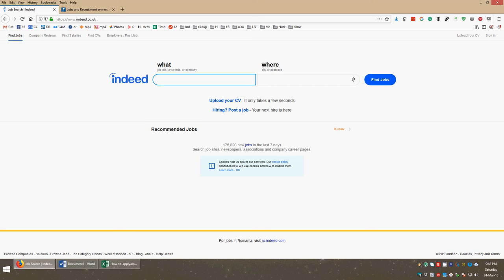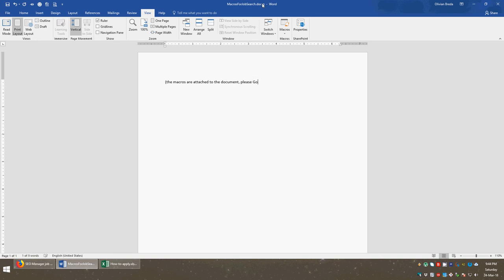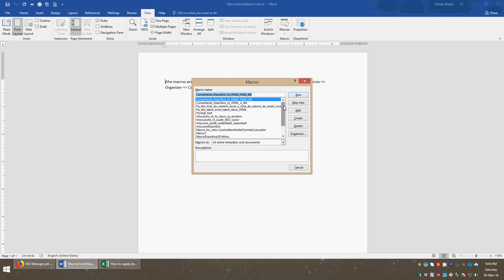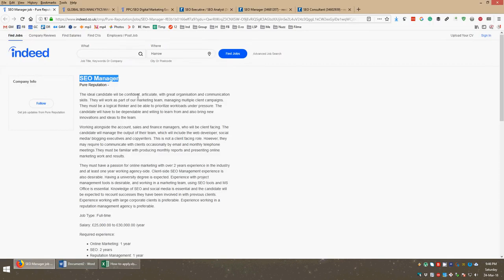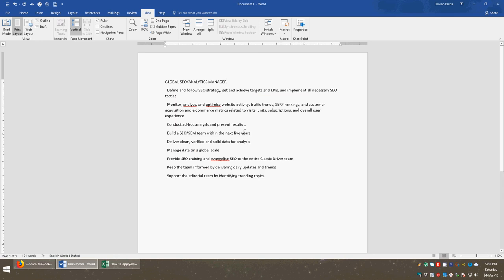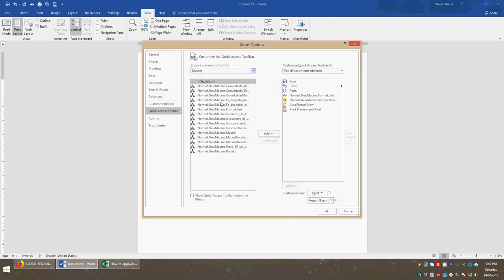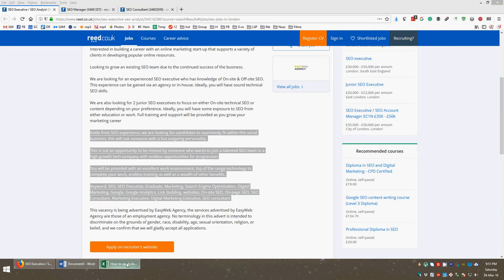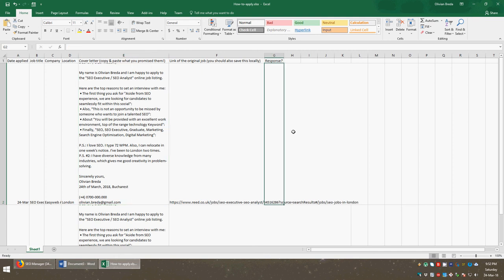How to apply to jobs easily? (2018.03.24)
If you want to apply for jobs easily, I have created a Microsoft Word VBA script which helps you write cover letters easily. They are different one from another.
I have also created an Excel file, useful for the occasions when you wish to have an overall view on the job application process.

Please find the files below, and also a YouTube video explaining the details.